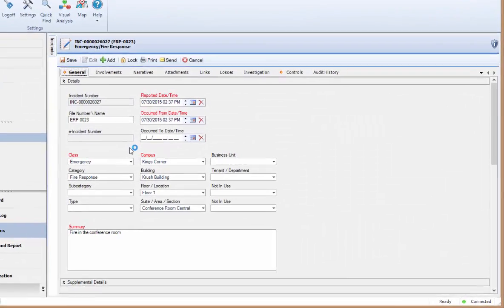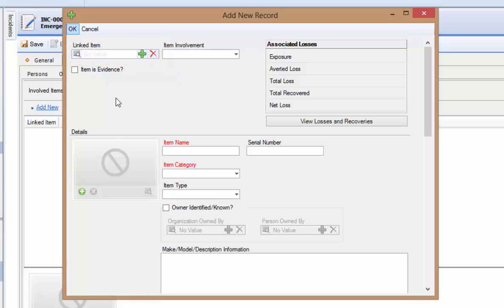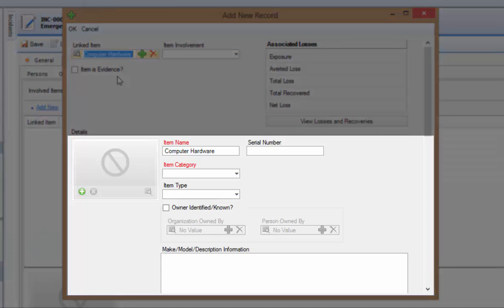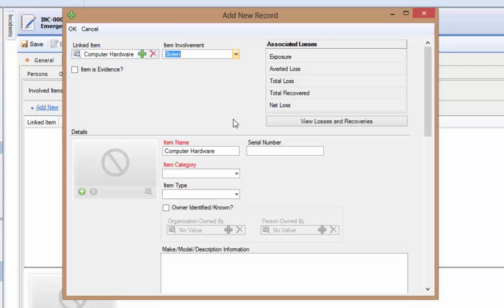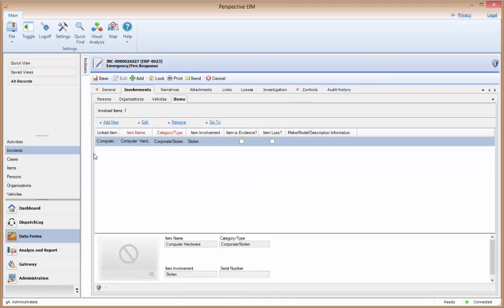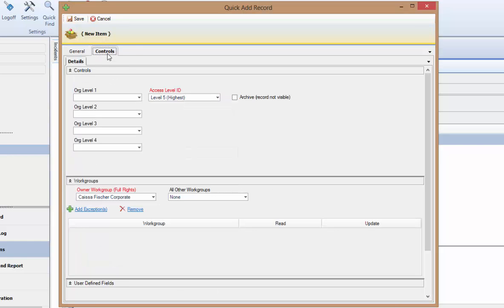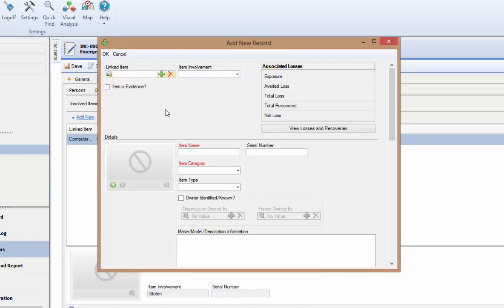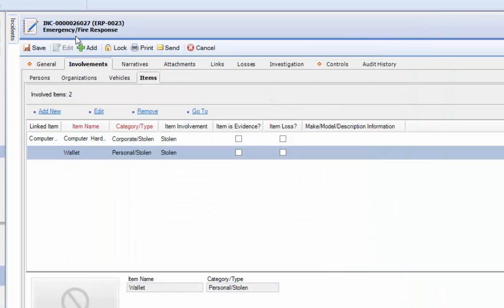General - Adding Involved Items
This training will demonstrate the process that can be followed for capturing the details of any items that may be involved in your Activities or Incidents, whether they have an existing item record in your system or not.

Although demonstrated on an Incident data form, this process will apply to Activity Involvements as well.